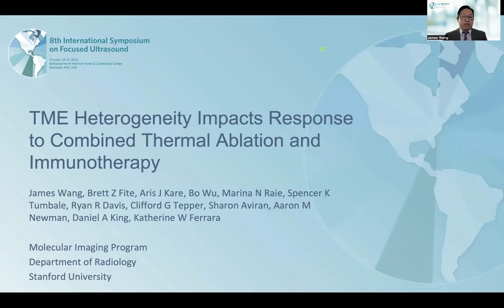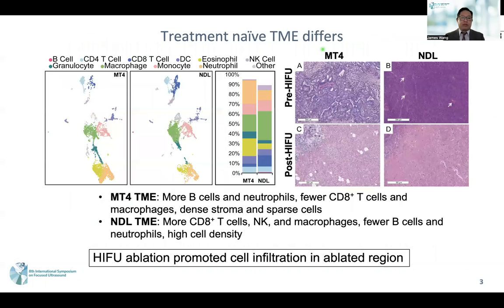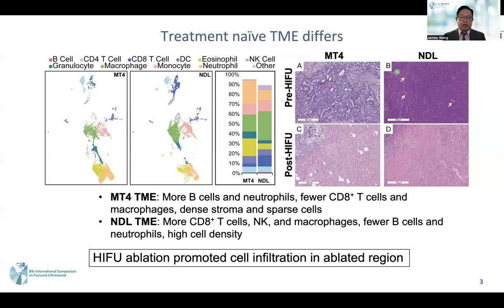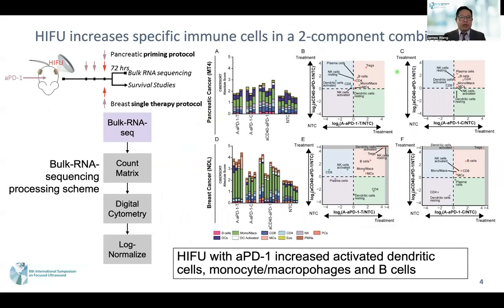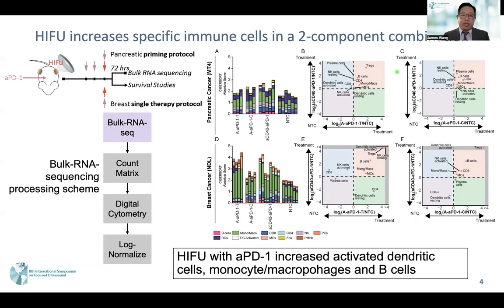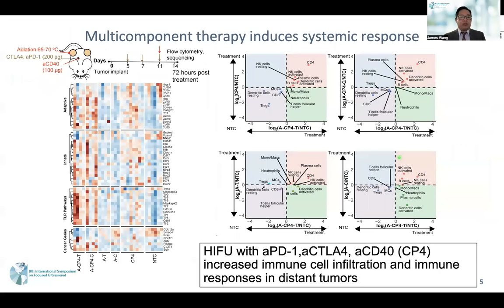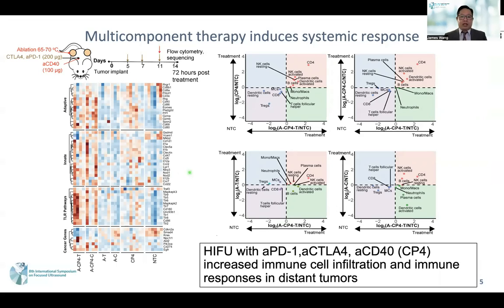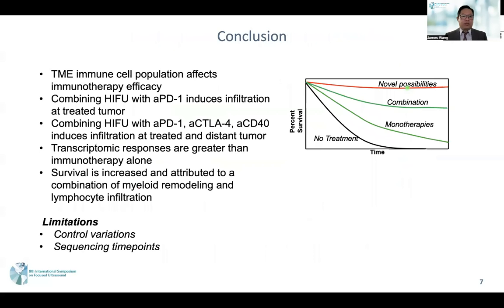James Wang: TME Heterogeneity Impacts Response to Combined Thermal Ablation and Immunotherapy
IMM 17
TME Heterogeneity Impacts Response to Combined Thermal Ablation and Immunotherapy